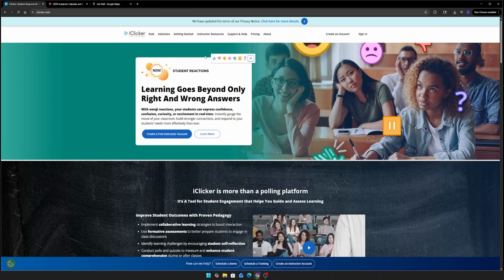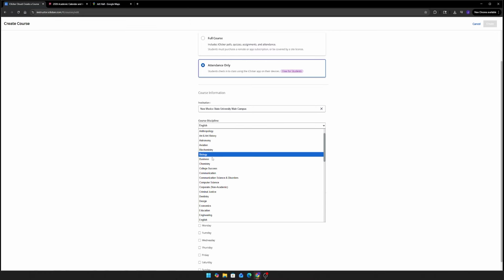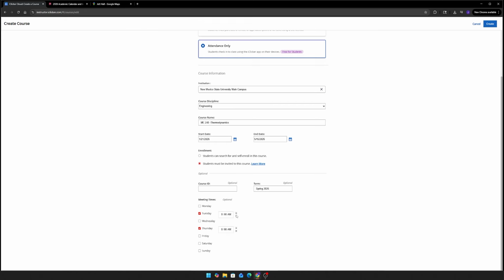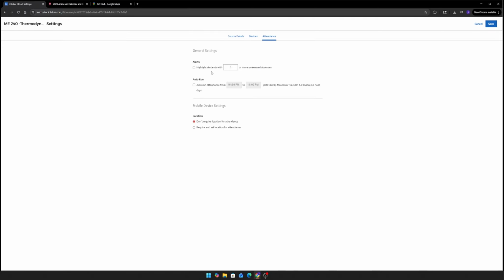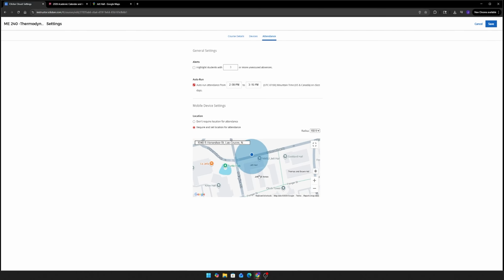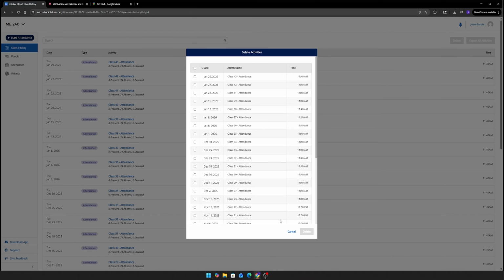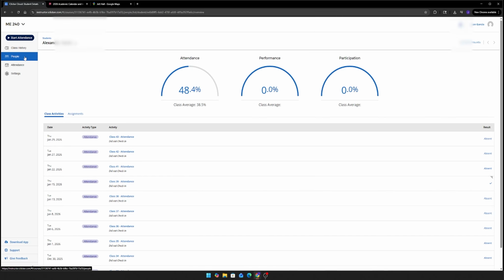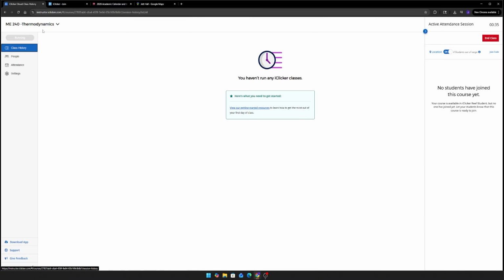iClicker Attendance Class Creation Guide - Juan Carlos Garcia